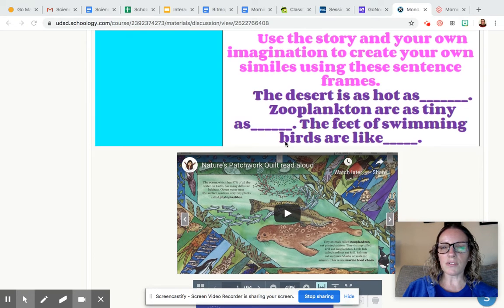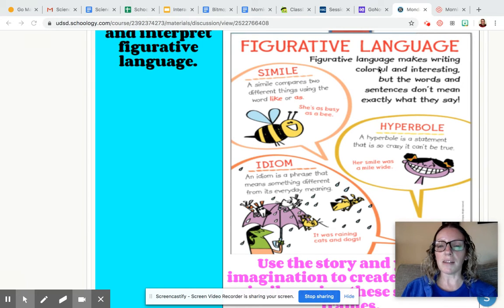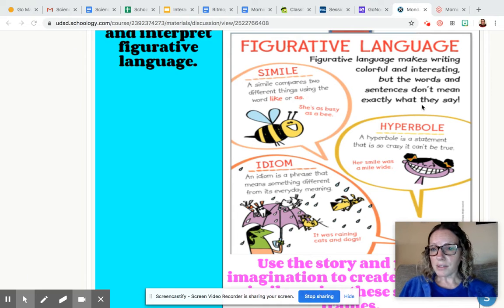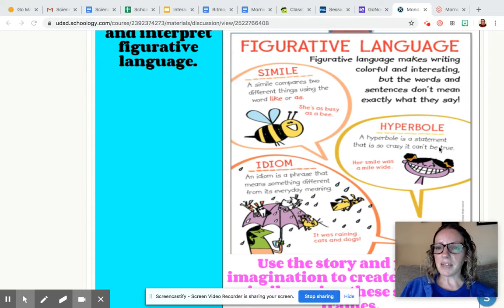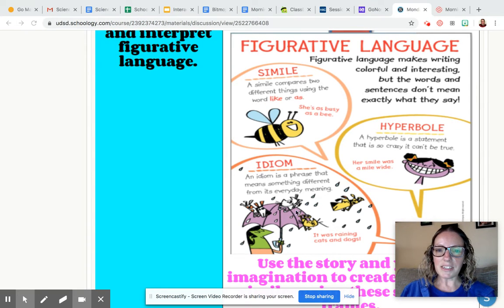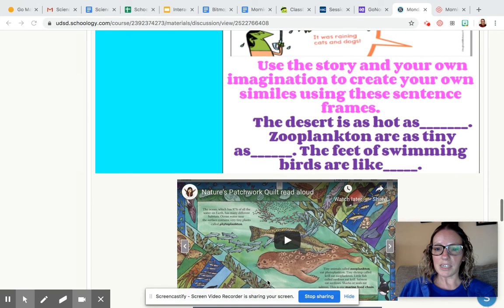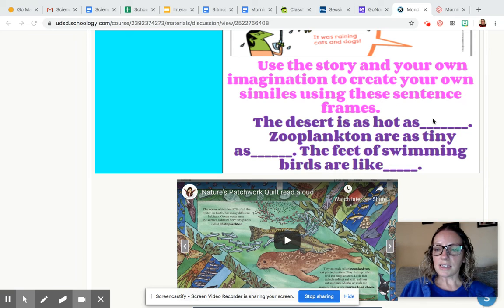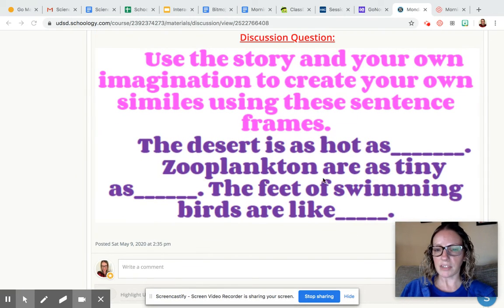ELA Mod 9 Lesson 2: Figurative Language